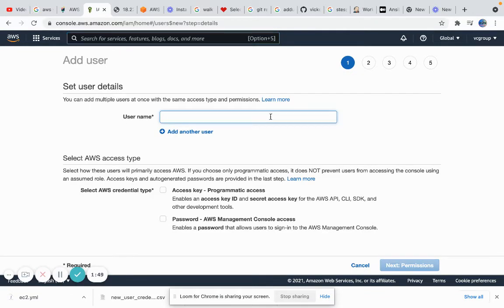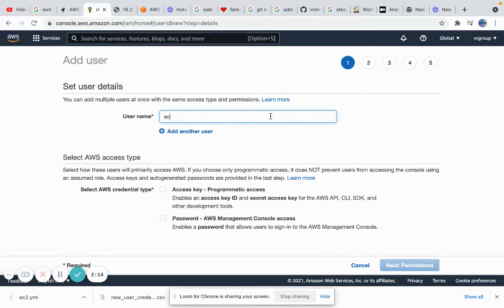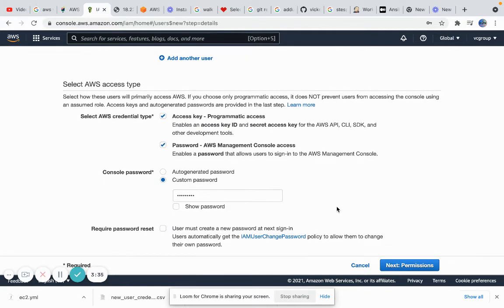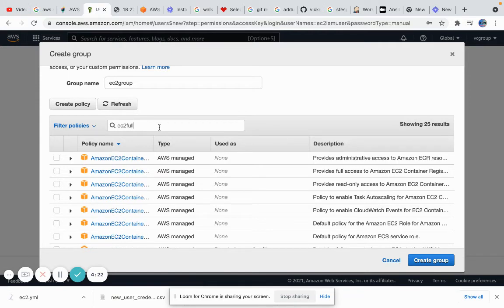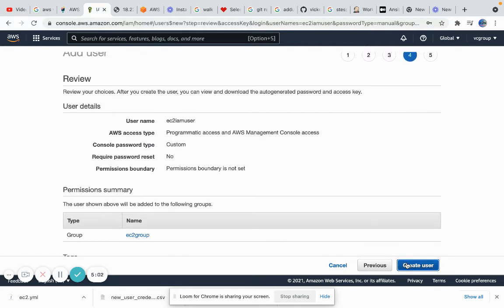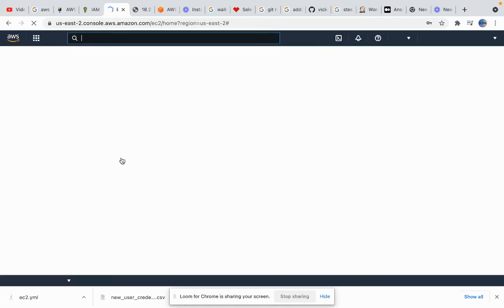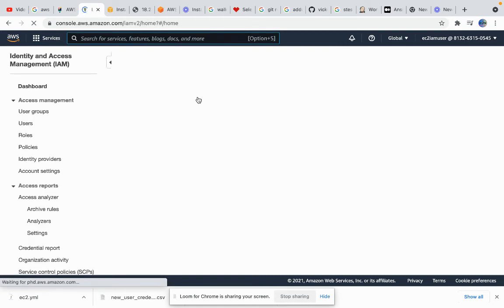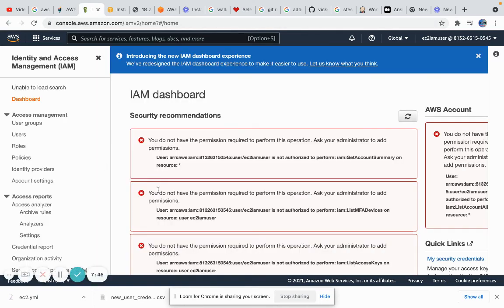Follow these simple steps to create IAM user in AWS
In this video you will learn IAM concepts, and create IAM user with specific permissions.